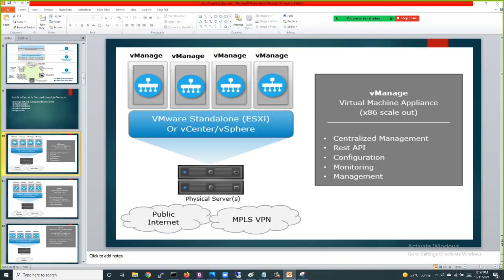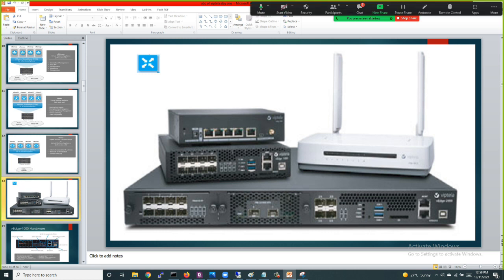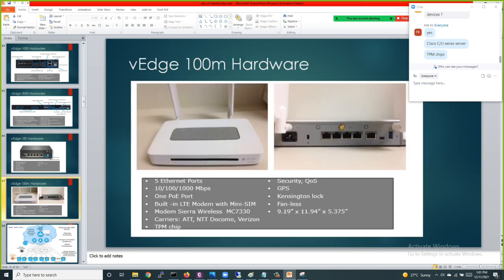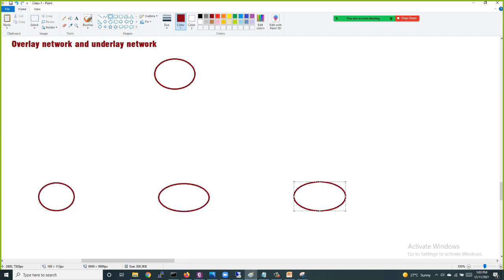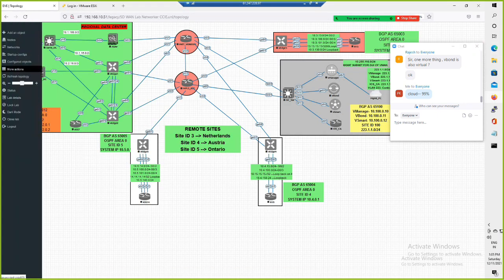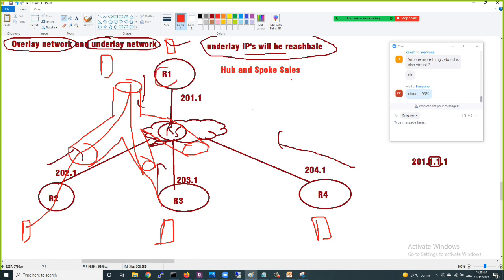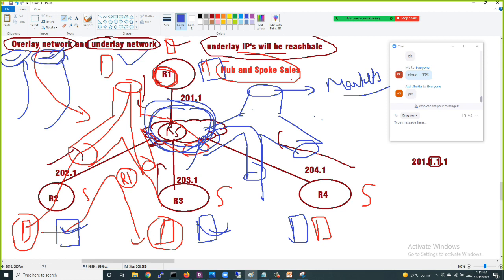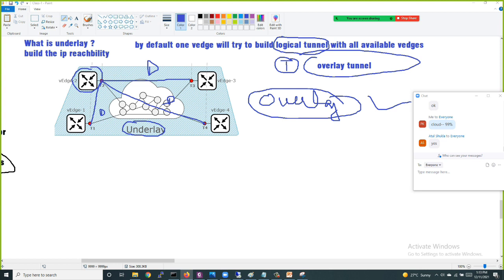vManage, vSmart, vBond, Overlay Network and Underlay Network Explained | SD-WAN Course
vManage, vSmart, vBond, Overlay Network and Underlay Network Explained | SD-WAN Course -Lecture: 7 | NC Educations

About the Video: SD-WAN (Software Defined Wide Area Network) is a technology that enables the use of software to manage wide area networks, often using overlay networks. In SD-WAN, the network control and management functions are centralized, and the underlying infrastructure is abstracted. This allows for greater flexibility, easier management, and better performance.

Here are some key terms and concepts related to SD-WAN:

vManage: vManage is a centralized management platform that provides a graphical user interface (GUI) for managing and monitoring the SD-WAN network. It is used to configure and manage network devices, policies, and services.

vSmart: vSmart is the brain of the SD-WAN network. It is a software-based controller that provides centralized control and intelligence to the SD-WAN infrastructure. vSmart uses routing protocols to communicate with the edge devices and make decisions about the best path for traffic.

vBond: vBond is the orchestrator of the SD-WAN network. It is responsible for authenticating and authorizing all devices that connect to the network, and for assigning them to the appropriate vSmart controller.

Overlay network: An overlay network is a logical network that is built on top of an existing physical network. In SD-WAN, the overlay network is used to create a virtual network that can span multiple locations and be easily managed from a central location.

Underlay network: An underlay network is the physical network infrastructure that provides the transport for the overlay network. It includes the routers, switches, and other network devices that are used to connect the different locations of the SD-WAN network.

Overall, SD-WAN is a powerful technology that can improve the performance, reliability, and security of wide area networks. By abstracting the network infrastructure and providing centralized management and control, SD-WAN makes it easier to manage complex networks with multiple locations and multiple devices.

secure extensible network
cisco sd wan overlay network
vmanage
what is sd wan and how does it work in hindi
vsmart
network automation
why network engineers need sd-wan training
sd wan explained
sd-wan explained
what is sd wan and how does it work
sd wan network
software-defined networking explained
computer networks
networks
network problem
sdn centric network
vbond
and explored
ccna interview questions and answers
viptela explained